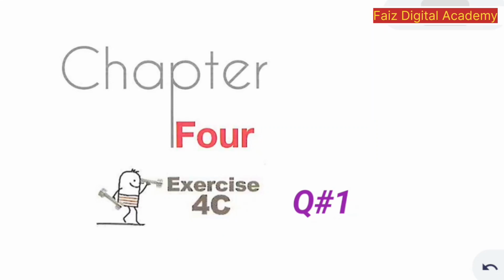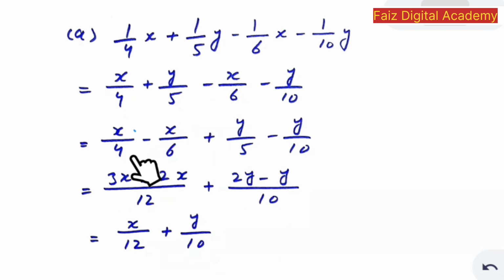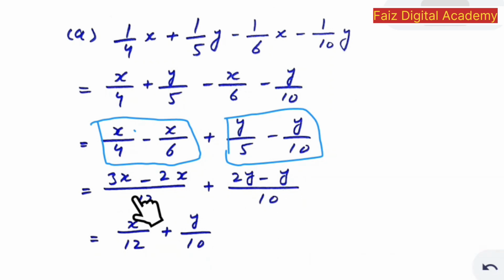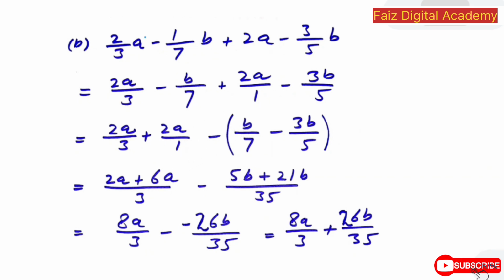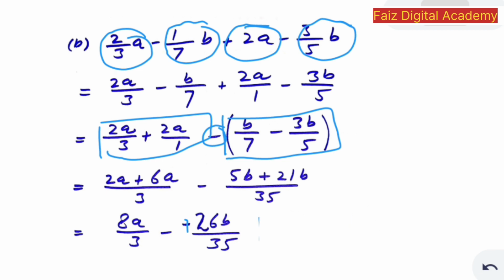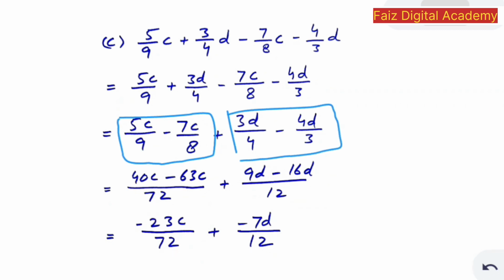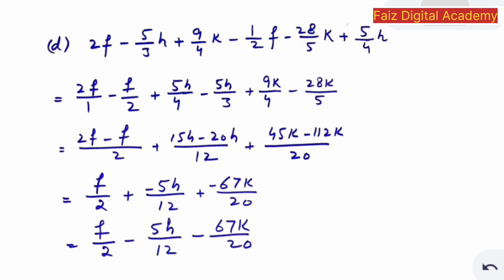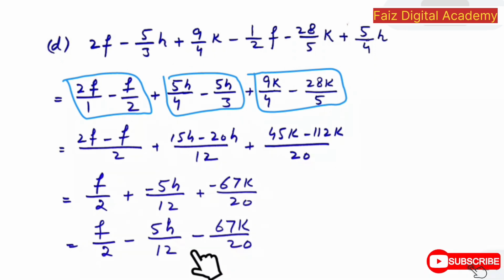D1 Mathematics (O-Level) || Chapter 4 || Exercise 4C Advanced level Q# 1 || Basic Algebra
This is a tutorial video, part of our D1 Mathematics series for oxford O-level students. It teaches the question of Exercise 4C Advanced level Q # 1 involving the concept of Basic Algebra